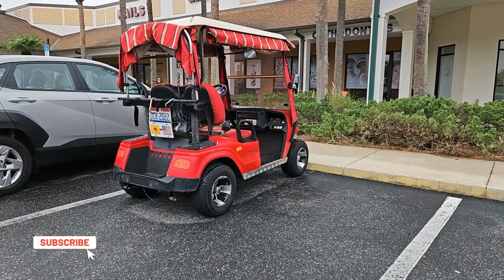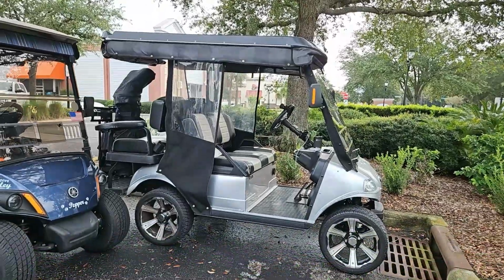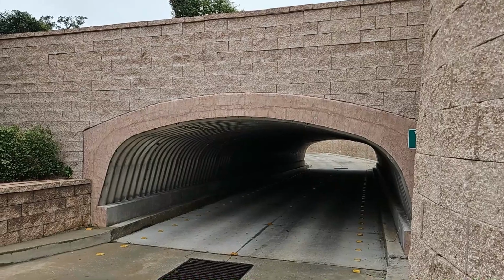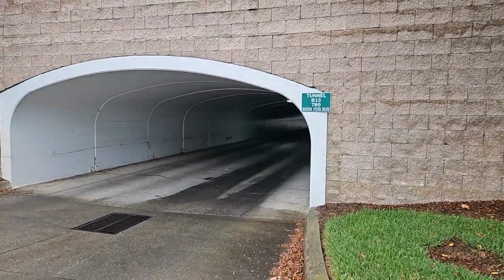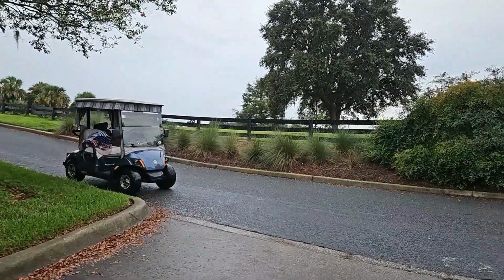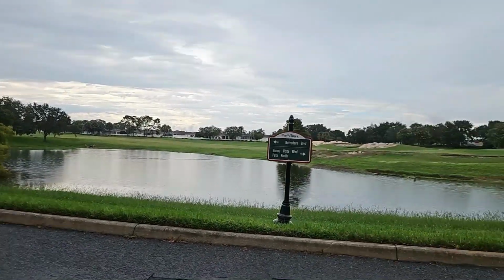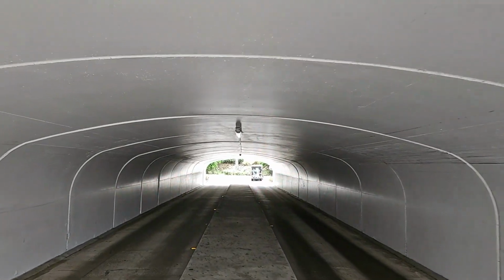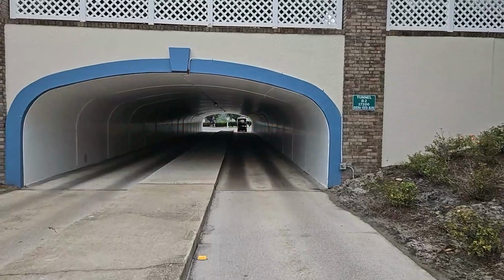The Villages, FL, Lifted golf cars and low golf car tunnels! See the lowest tunnel!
take a tour of some of the golf car tunnels in the northern part of The Villages. See some concerns you should have if you buy a lifted golf car.